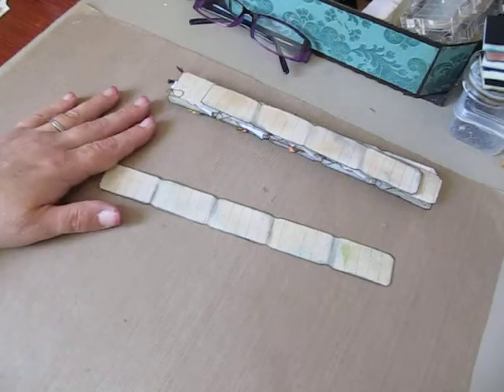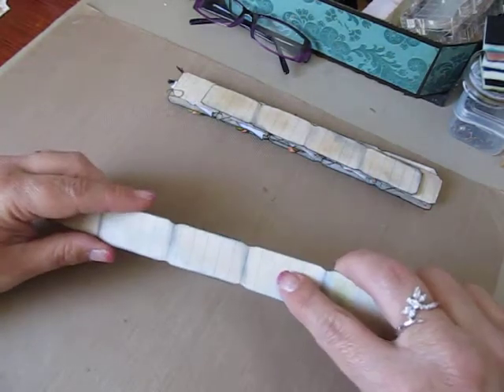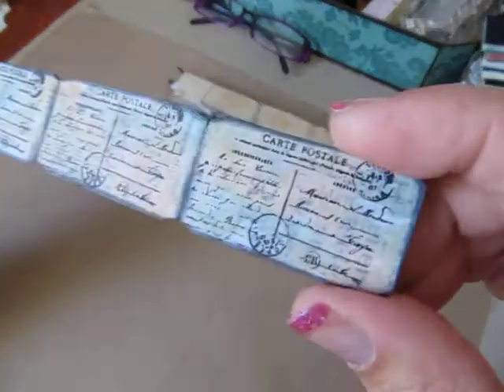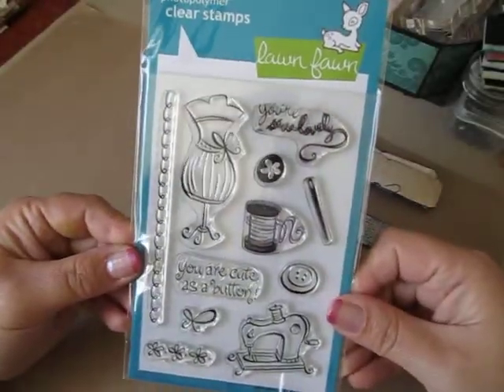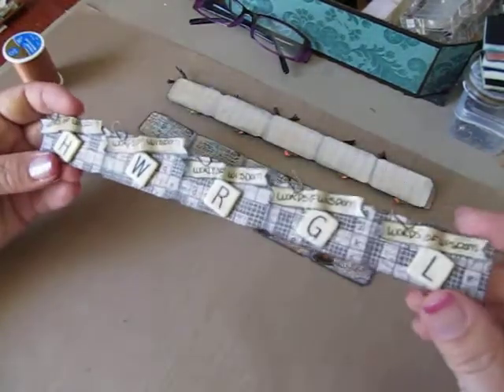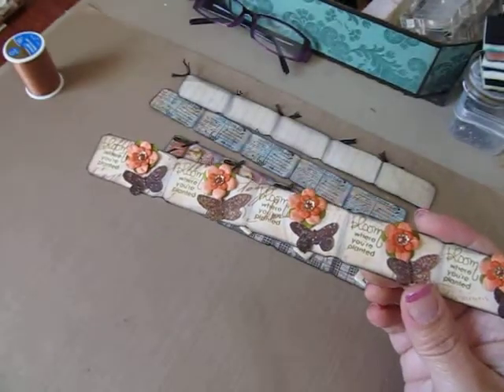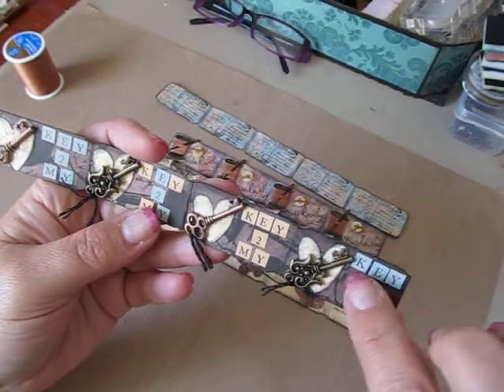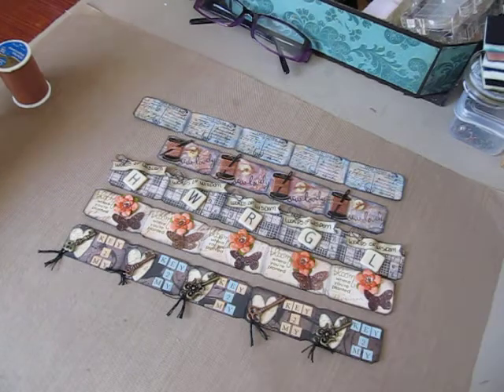iArtistone's Altered Ticket Strip Challenge VR ~ My First Altered Tickets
I really appreciate it. Hope you have a crafty day :)